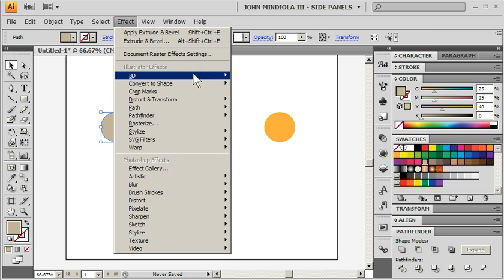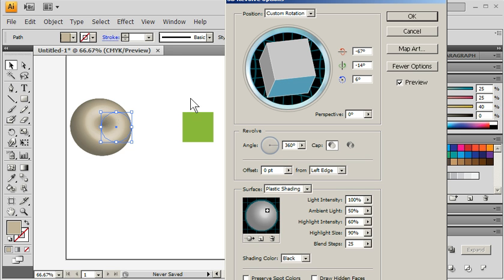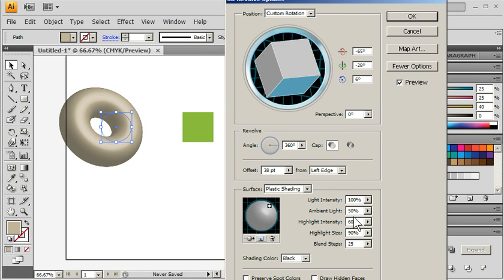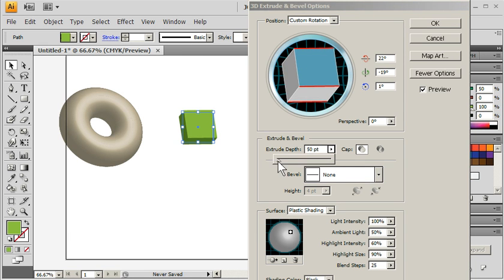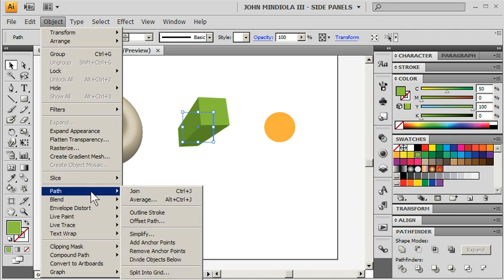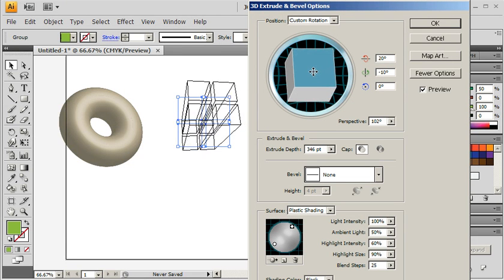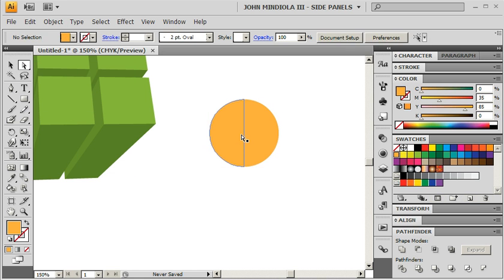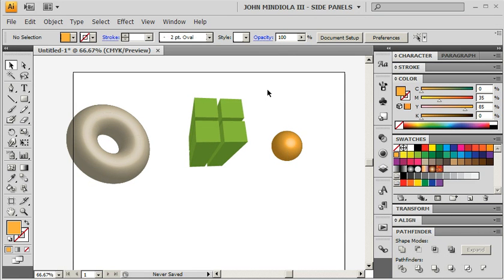Illustrator 3d Effect